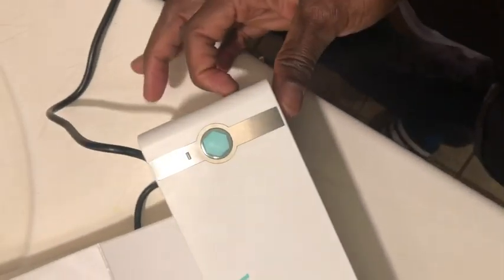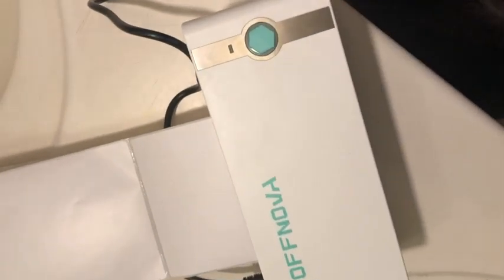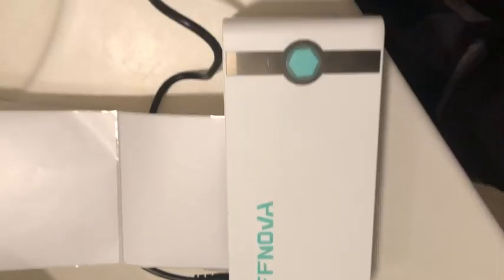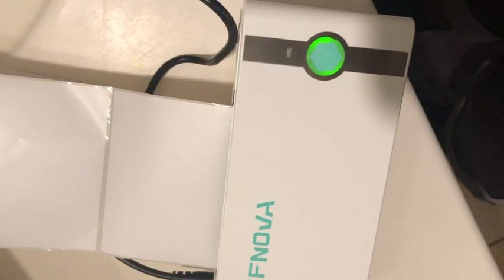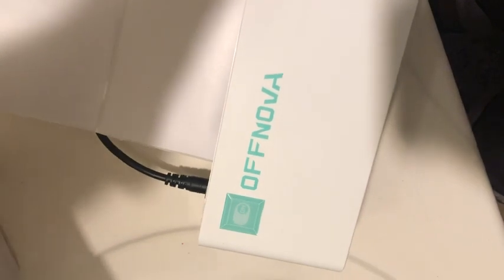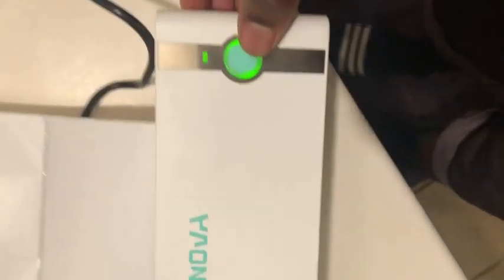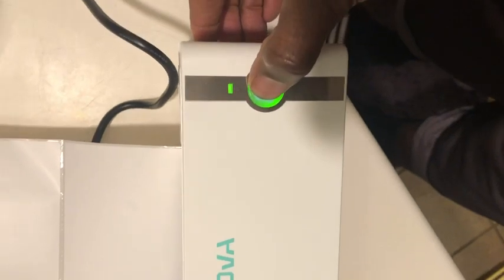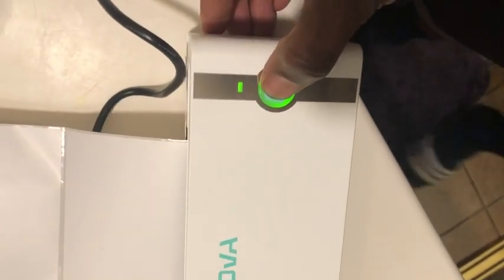OFFNOVA Bluetooth Thermal Label Printer, Wireless 4X 6 Shipping Label Printer for Small Business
OFFNOVA ZPL-2054N Thermal Label Printer Review: A Long-Term User's Perspective

OFFNOVA Shipping Label Printer, Bluetooth Thermal Label Printer 4x6 for Small Business and Shipping Packages, Supports Windows Mac iOS Android, Works with USPS Ebay Shopify Etsy